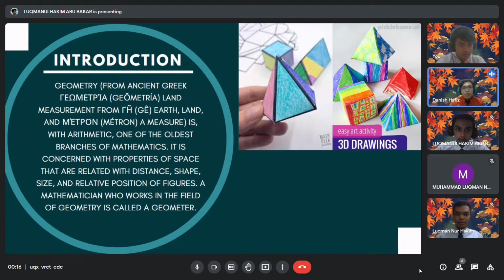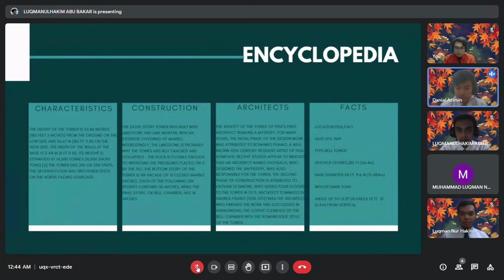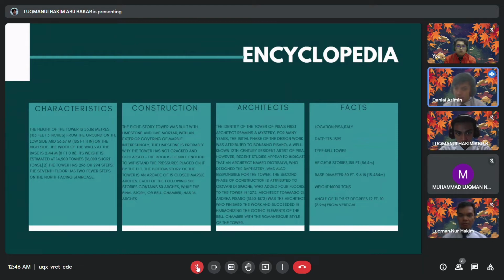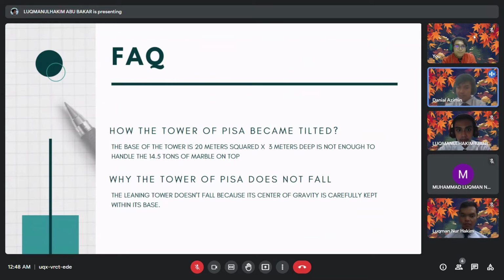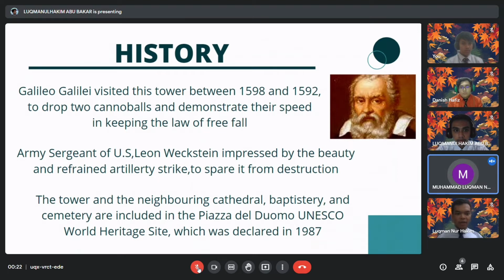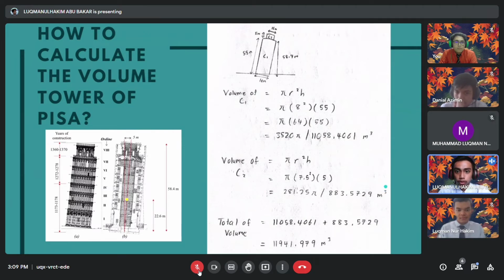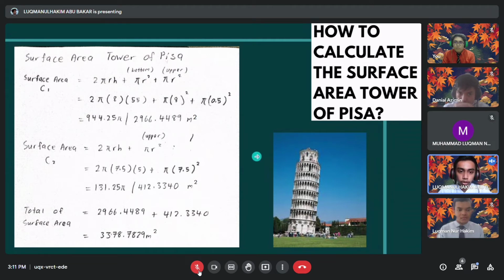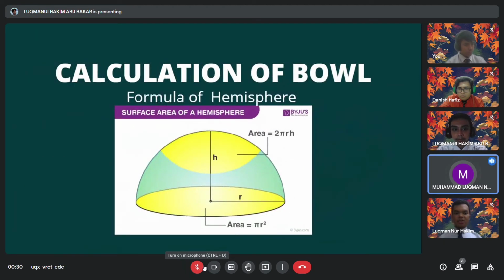Application of Geometry in Real Life (Tower of Pisa and Bowl) by Group 2 (A4CS1431A)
Hi! We are students from Diploma In Mathematical Sciences, UiTM Tapah Perak Campus. This is our video presentation from us Group 2 on the topic of Application of Geometry in Real Life (Tower of Pisa and Bowl) for MAT123 group assignment.

Group 2 member's name:
1) Luqmanulhakim Bin Abu Bakar
2) Muhammad Danish Hafiz Bin Yusof
3) Muhammad Luqman Nur Hakim Bin Ahmad Fazil
4) Muhammad Danial Bin Muhammad Azimin